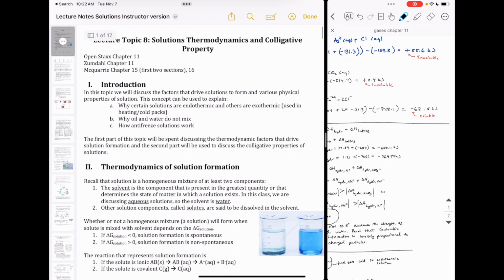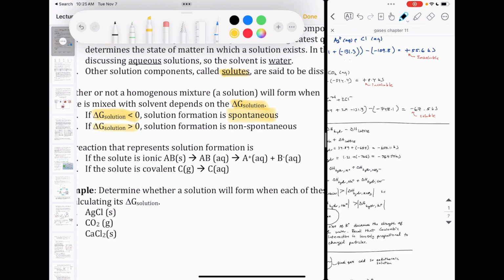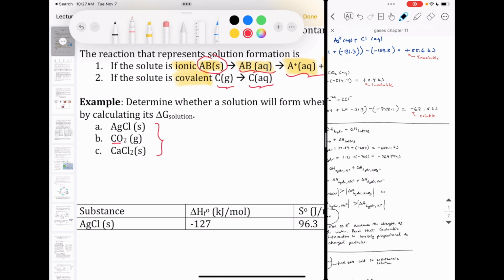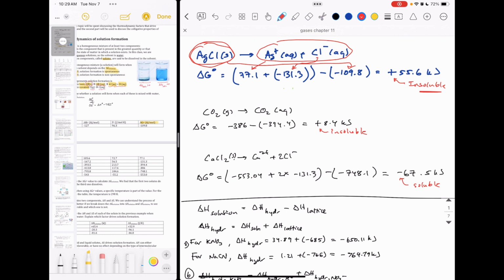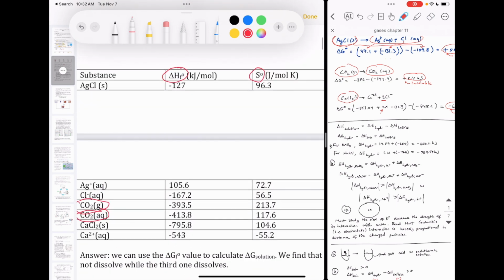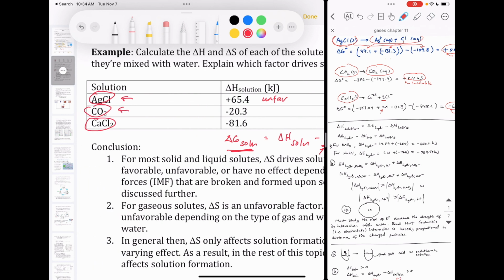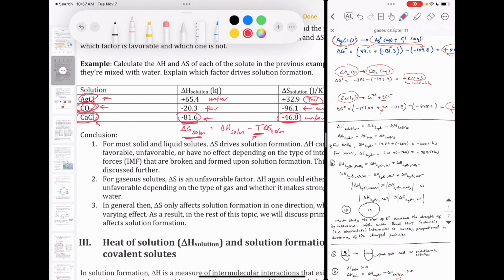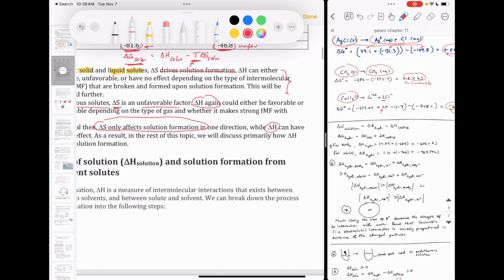General Chemistry II Solutions Thermodynamics Part 1: Free Energy of Solution Formation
The video discusses how to use the concept of free energy, enthalpy and entropy to determine whether a solutions forms when a solute is mixed with a solvent.